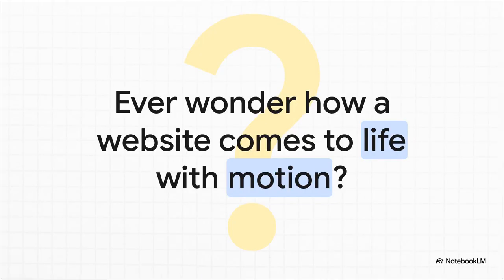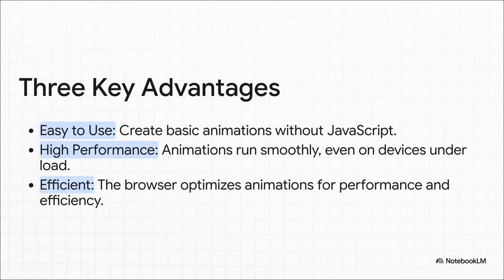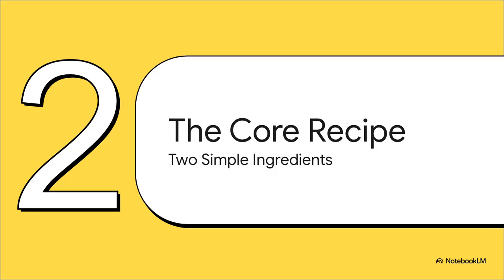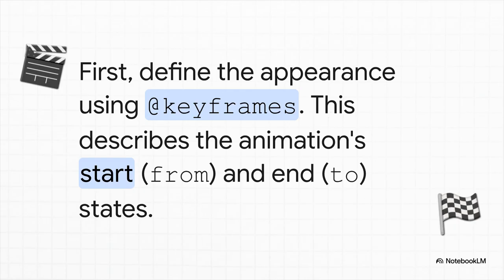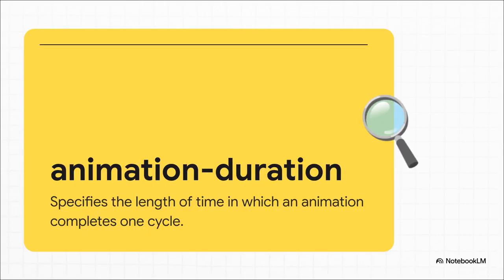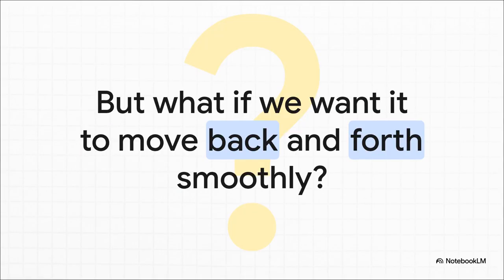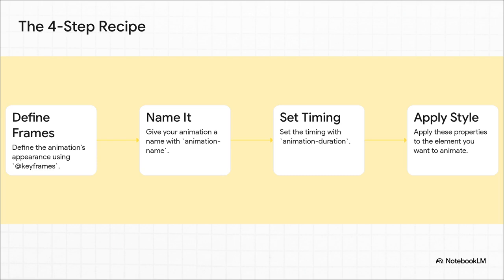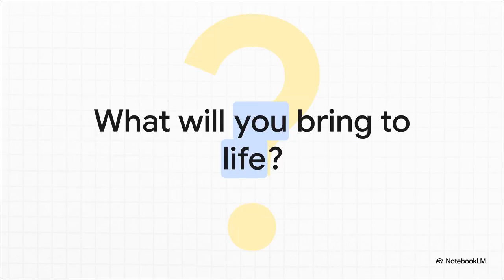Css Animations Guide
Ready to bring your websites to life? This video is your guide to CSS animations. We'll demystify what CSS animations are and, more importantly, show you exactly how they work. You'll learn the core concepts, from the building blocks of CSS keyframes and CSS transitions to the powerful properties that control timing, duration, and effects. We'll break down the syntax with simple examples so you can start creating smooth, eye-catching CSS animations without needing JavaScript. By the end of this video, you'll have a solid understanding of how to animate any element on your website and add that professional, dynamic touch.

What we'll cover:

What are CSS Animations? The fundamental concept explained.

Keyframes (@keyframes): The power behind complex, multi-step animations.

The animation Property: How to link your keyframes and control the animation's behavior.

CSS Transitions: The easy way to create smooth state changes.

Practical Demos: We'll animate a few elements from scratch!